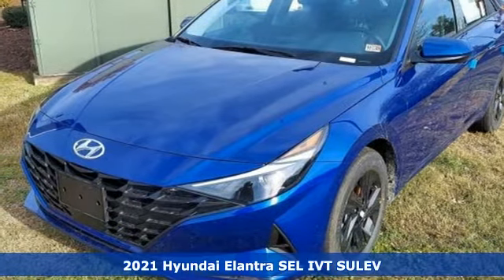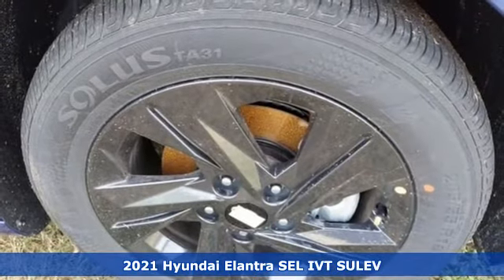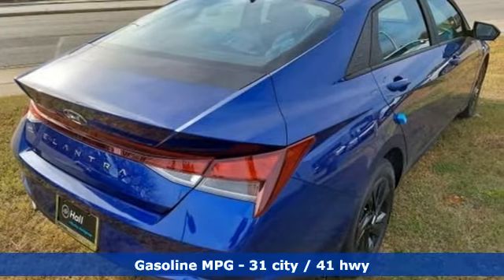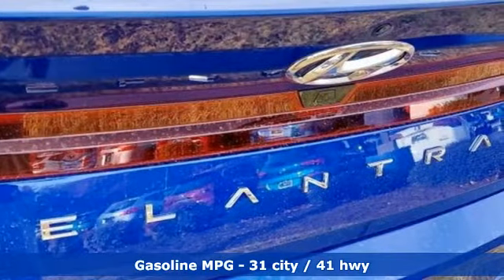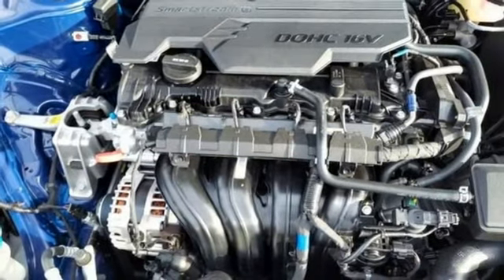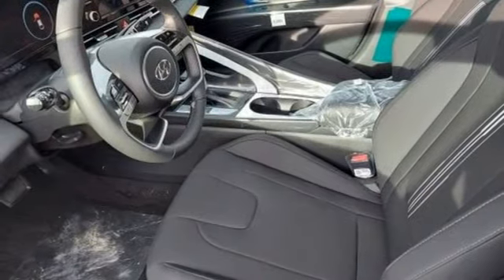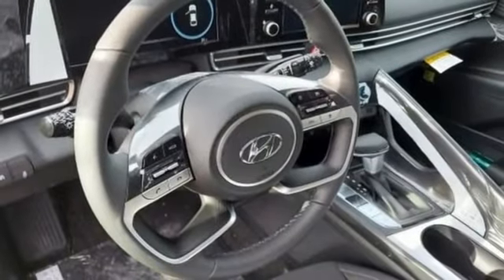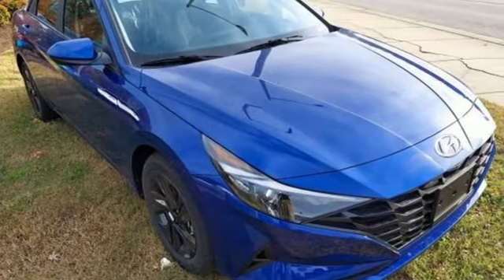New 2021 Hyundai Elantra Newport News VA Norfolk VA, VA #11210115 - SOLD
Year: 2021
Make: Hyundai
Model: Elantra
Trim: SEL
Engine: 2.0L 4-Cylinder DOHC 16V
Transmission: IVT
Color: Blue
Interior: Black
Stock #: 11210115
VIN: KMHLS4AG9MU065143
We are currently offering Vehicle Purchase Home Delivery by appointment.

Address:
12872 Jefferson Avenue